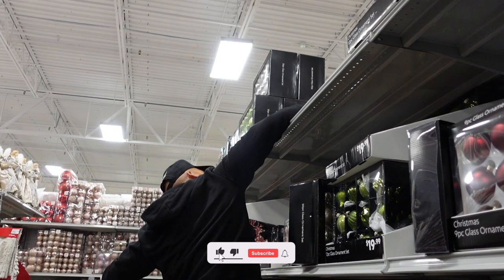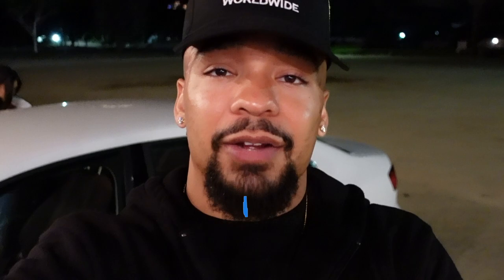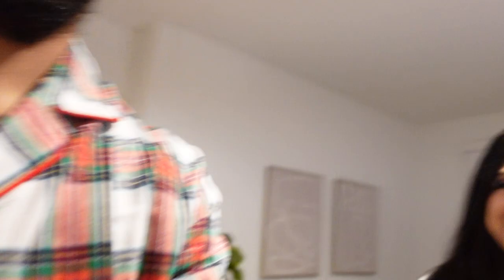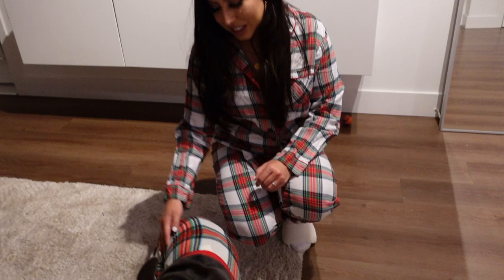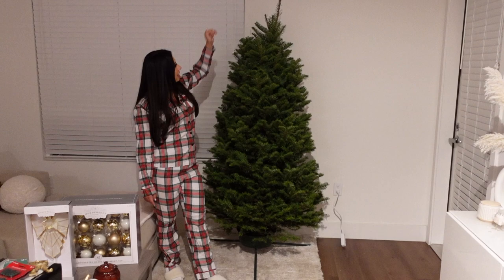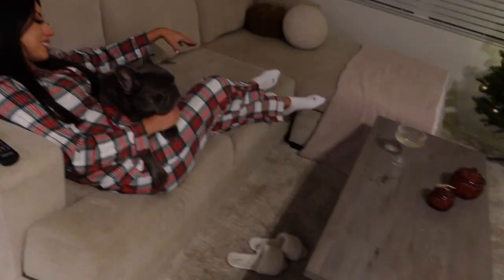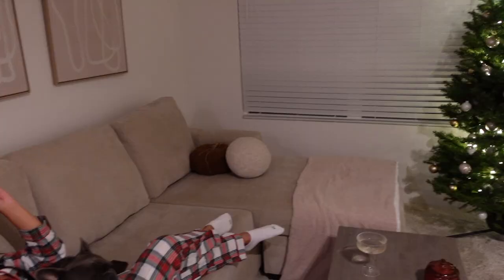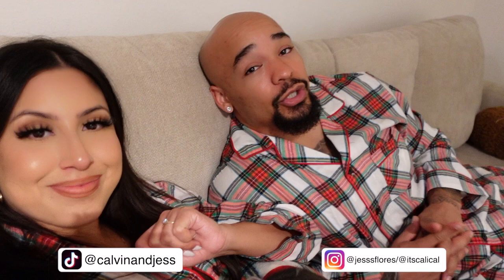CHRISTMAS TREE SHOPPING FOR THE FIRST TIME IN OUR NEW APARTMENT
This is our first Christmas together in our new apartment!

We're excited to share this experience with you CJ FAM !